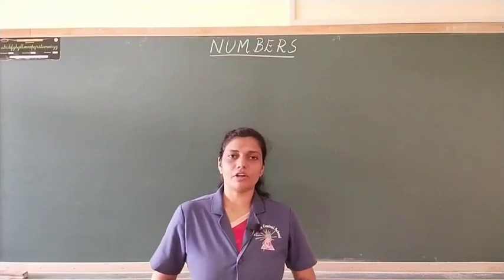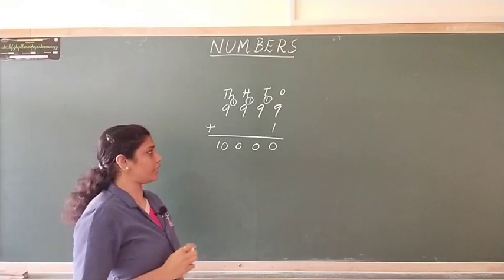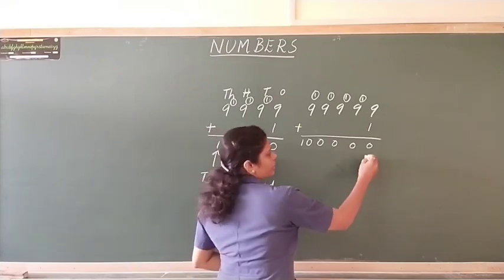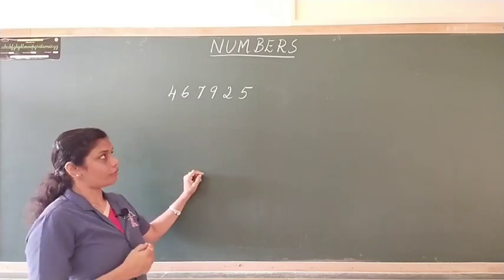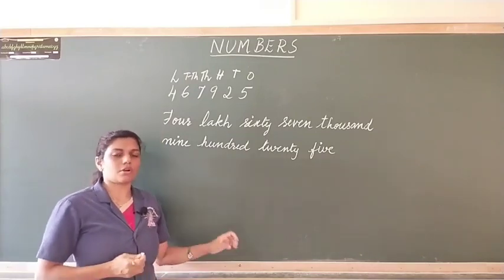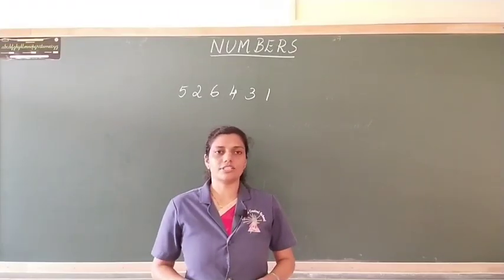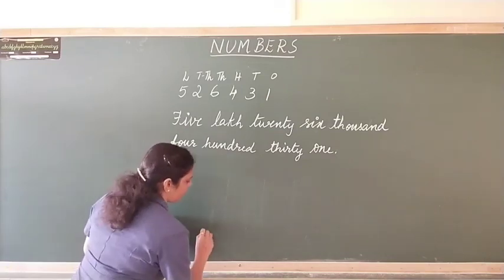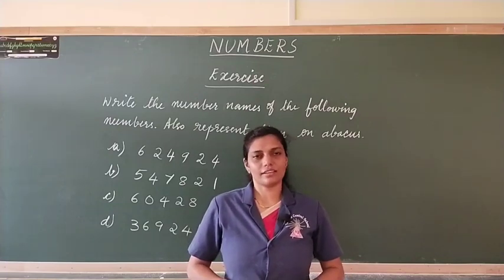Trinity - Mathematics - Number Part 1 by Ms. Namratha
Mathematics - Number Part 1 (G 4)